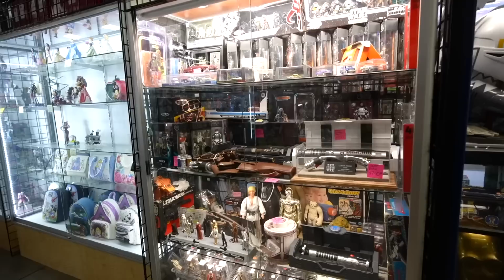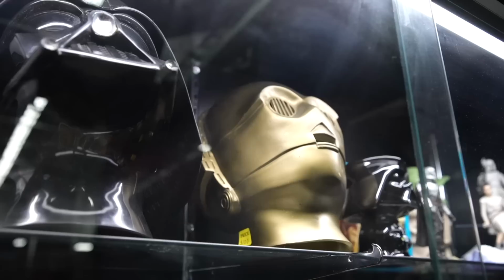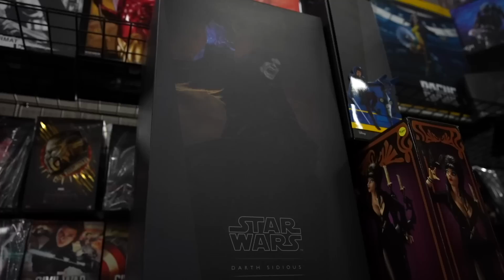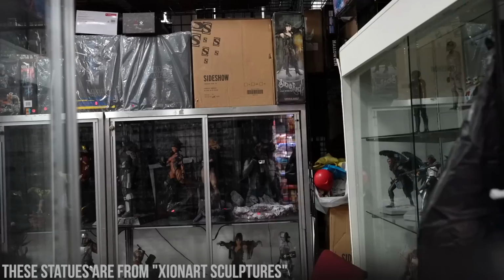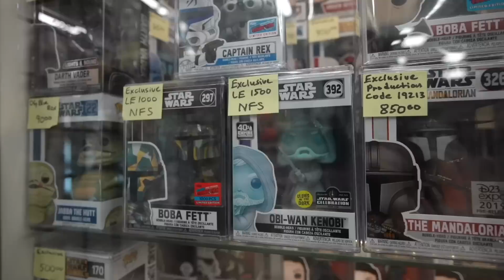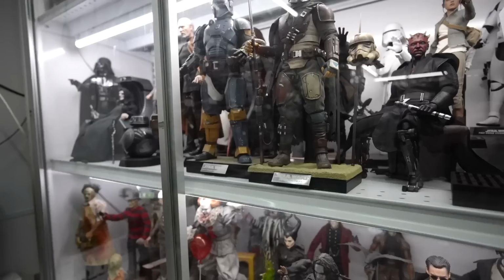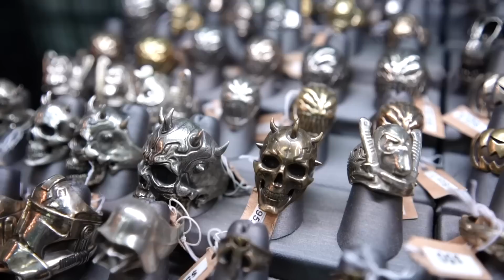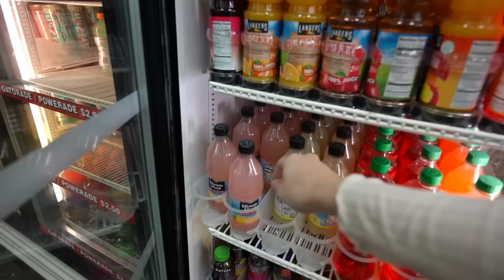WORLD'S BIGGEST STAR WARS COLLECTIBLES SHOW!! (Frank & Son's)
Thank you for joining me on my evening trip to Frank and Son Collectible Show! This place is the best. Let me know if you've been!
$160 Scavenger Neopixel: (Use code CARLY at ImperialWorkshop!)
★ I DO NOT own or claim to own anything associated with Star Wars, Disney, Lucasfilm, Marvel, Funko, etc